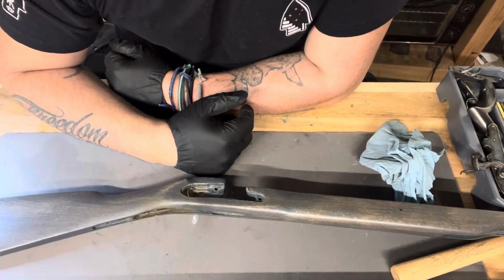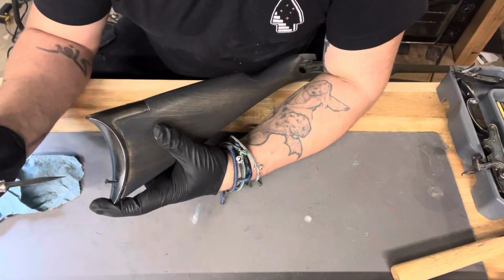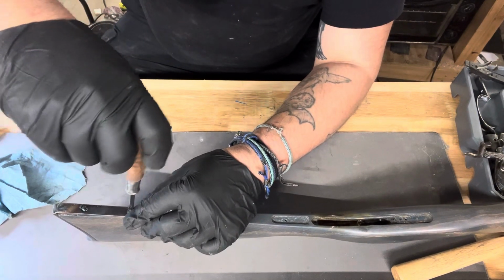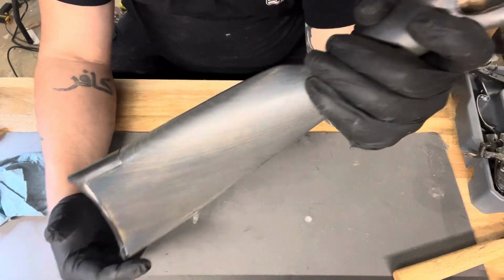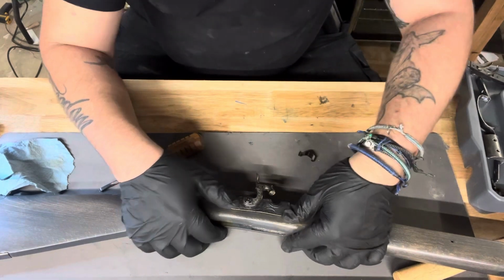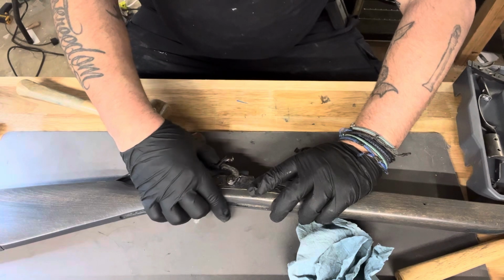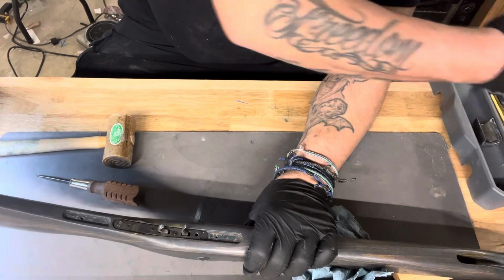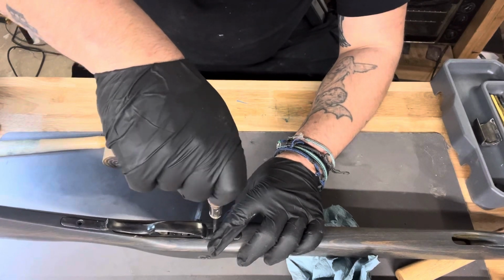FTT 211 butt, toe, lock, trigger and trigger guard install